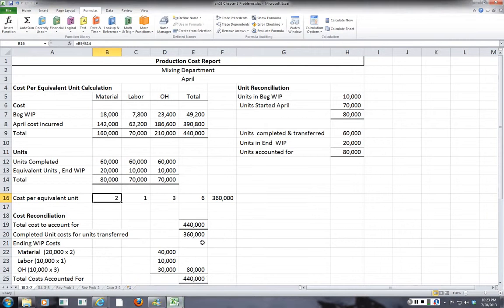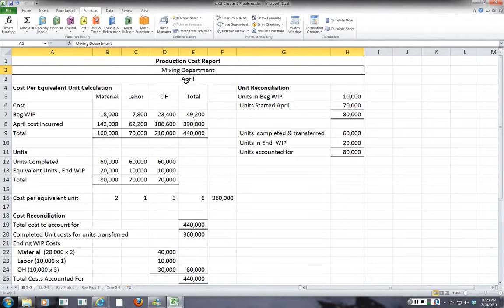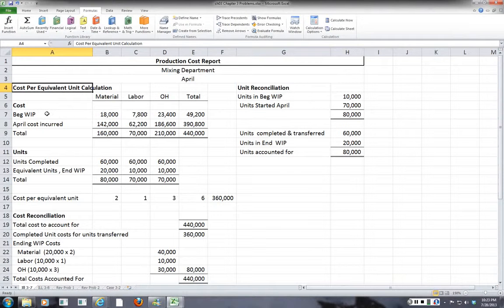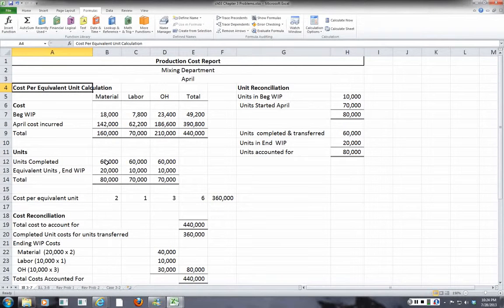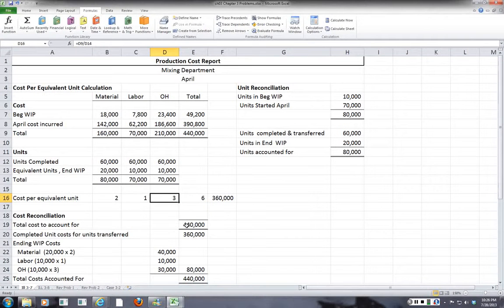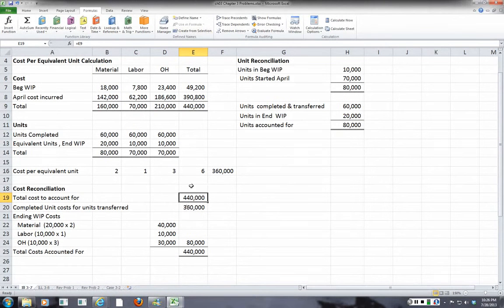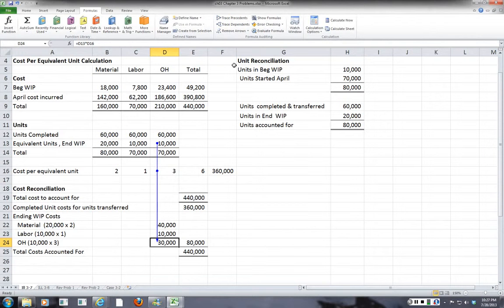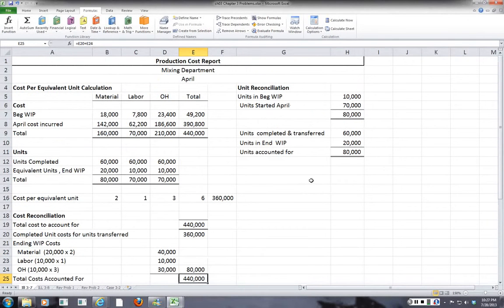MBA 535 Chapter 3 Illustration 3-7